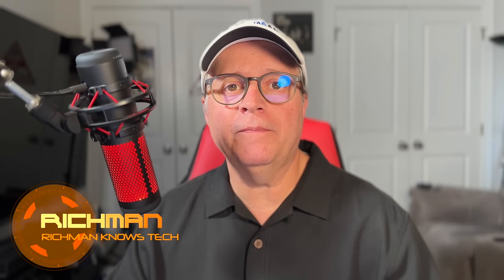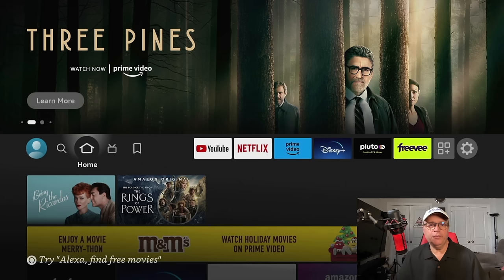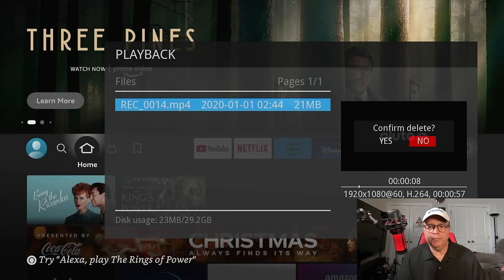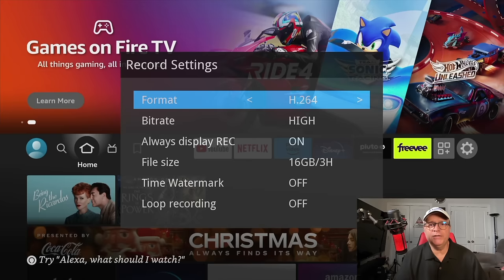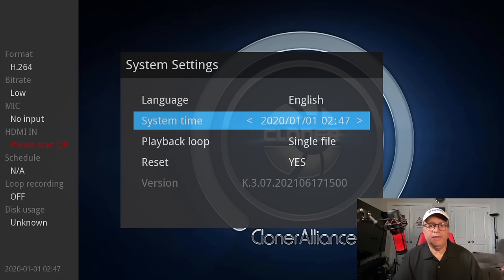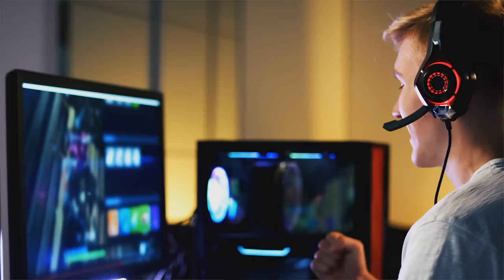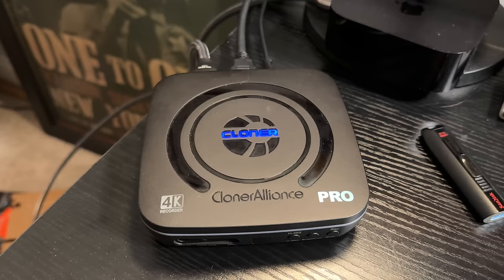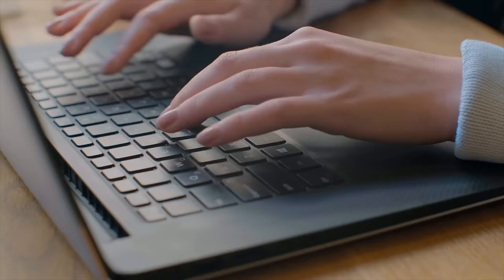Turn ANY Streaming Device Into a 4K DVR - Record ANYTHING!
If you’ve been looking for something that can capture video from any streaming device, including your Fire TV Stick, Apple TV, or Android TV Box, and do it in 4K, you’ve come to the right place. In this video, I’ll show how you can do that, and it’s so easy you’re won’t believe it!

Full disclosure: I received this product free from ClonerAlliance for review, but I use it all the time. It's really a fantastic product, and I wholeheartedly support this company and its products.

RICHMAN'S RECOMMENDATIONS *
Richman's Equipment
Richman’s Favorite Affordable Streaming Device:
Richman's Recommended 4K Streaming Devices:
Richman's 75" TV
ClonerAlliance UHD Pro 4K Video Recorder

This Device Records EVERYTHING!